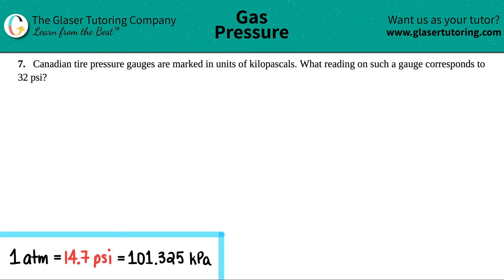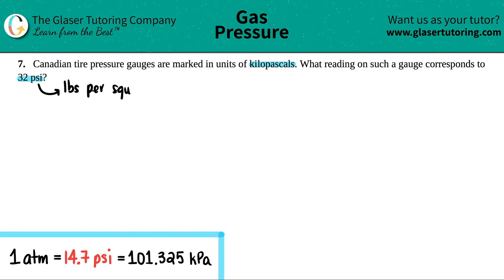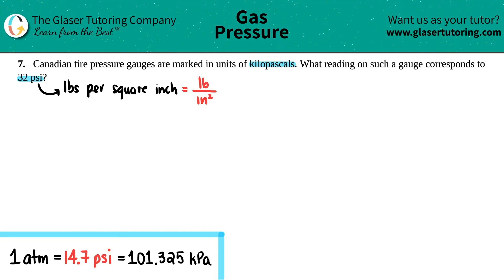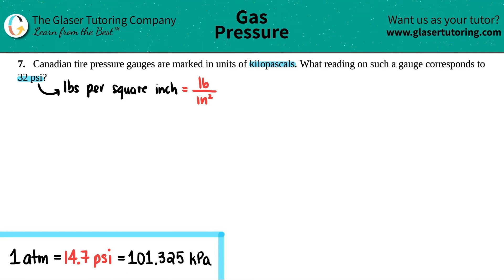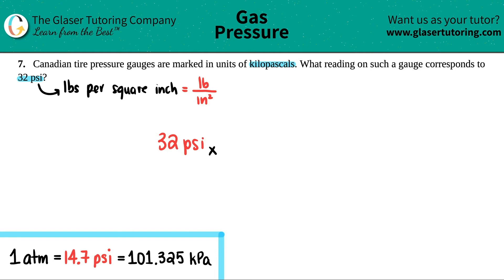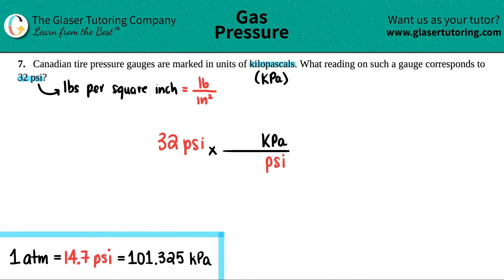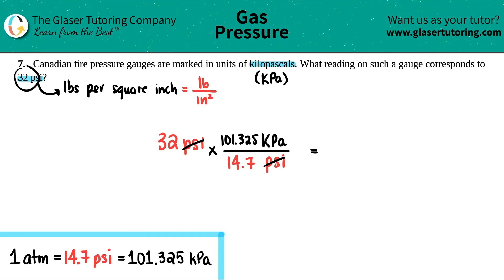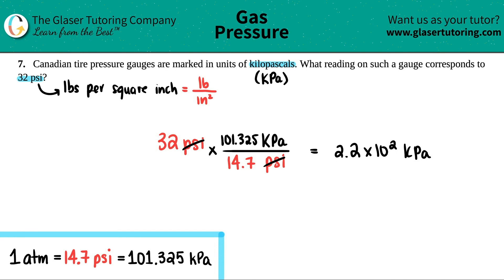9.7 | Canadian tire pressure gauges are marked in units of kilopascals. What reading on such a gauge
Canadian tire pressure gauges are marked in units of kilopascals. What reading on such a gauge corresponds to 32 psi?